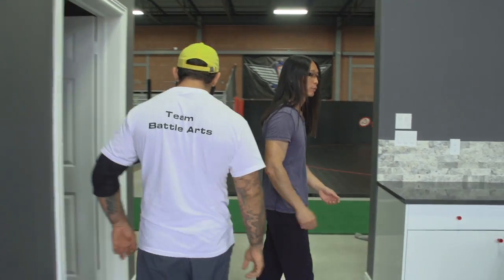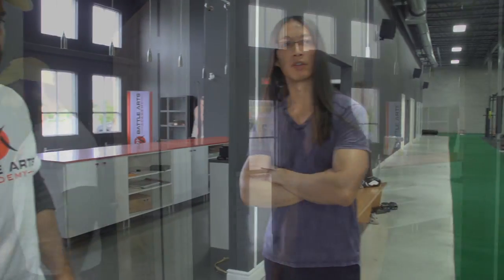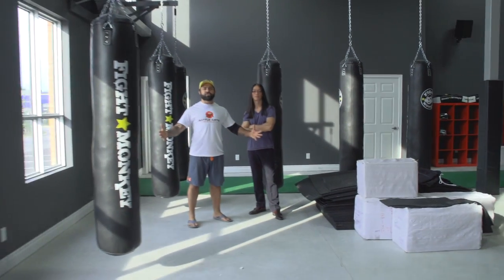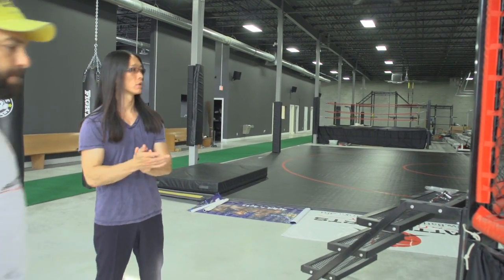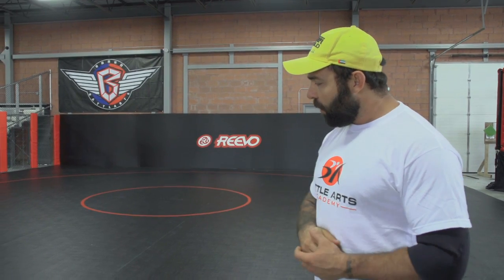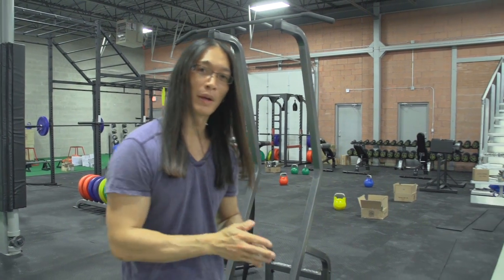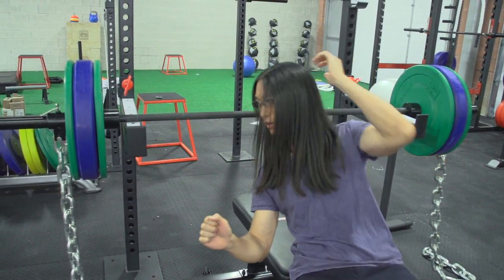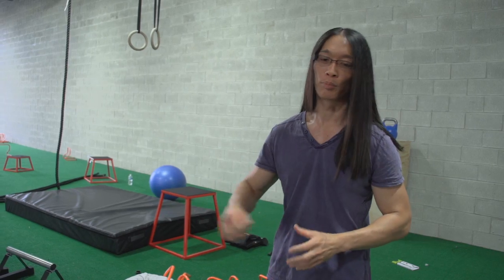Tour of Battle Arts Academy in final stage of construction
Battle Arts Academy owners Anthony Carelli (WWE's Santino Marella) and Filmmaker Steven J. Wong take us for a tour of their custom built 15,000 sq. ft. facility in Mississauga, Ontario. Battle Arts provides elite level training for MMA, Pro Wrestling and Strength & Conditioning with a wide variety of classes including kids programs, women's only and weight loss.